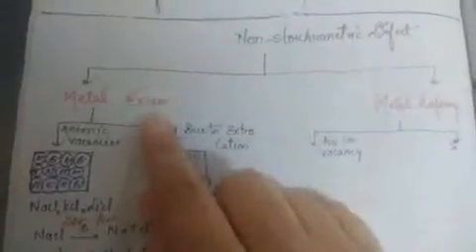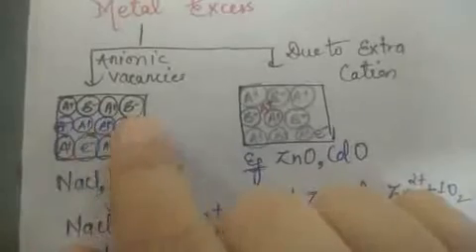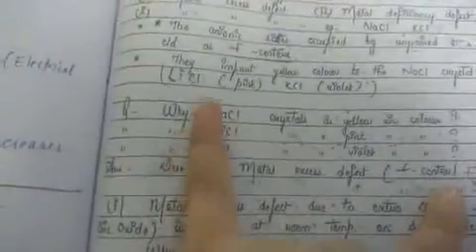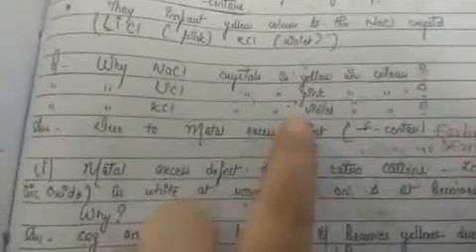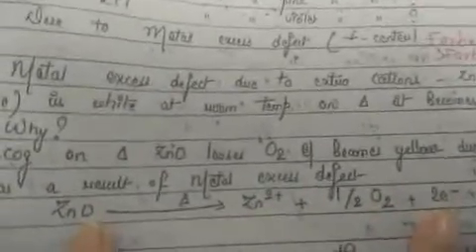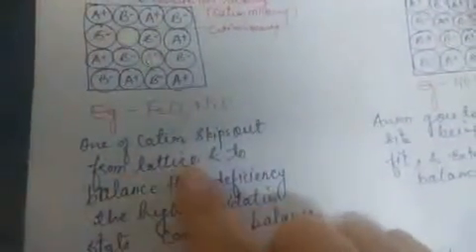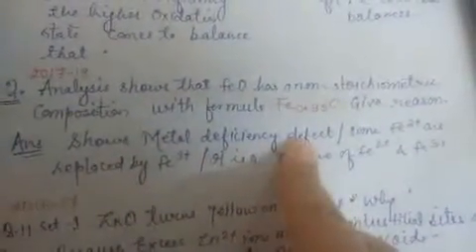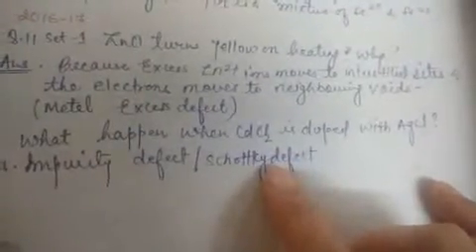Defects part-3 Non stoichiometric Defects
In this video we will talk about Non stoichiometric defects in detail
a) Metal Excess Defect
b) Metal Deficiency Defect